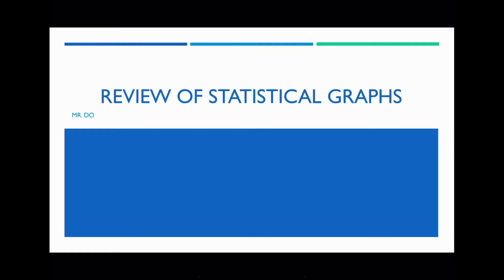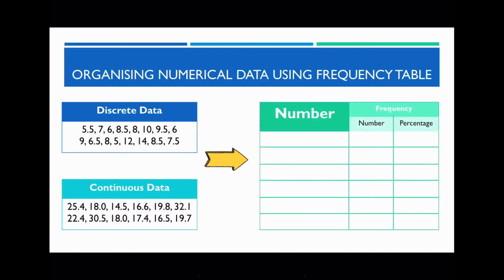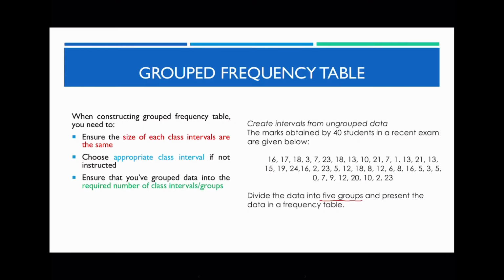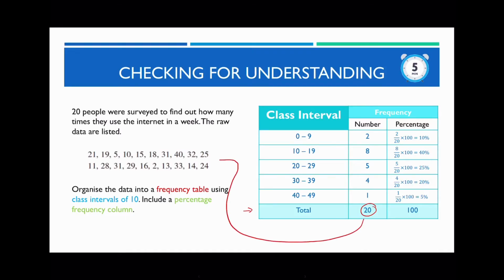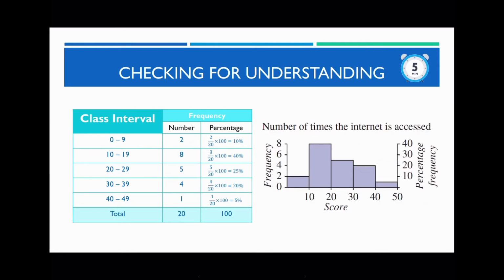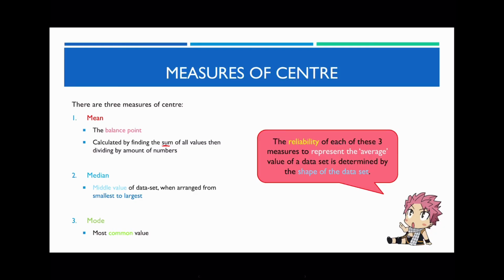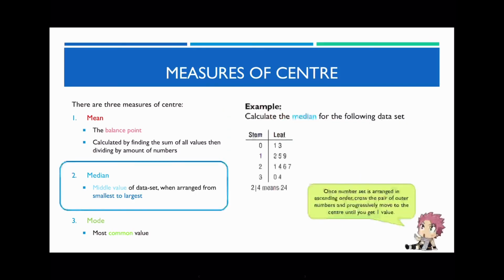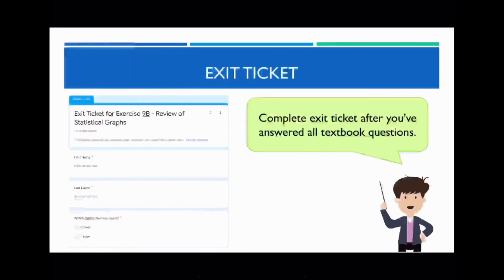Reviewing Statistical Graphs